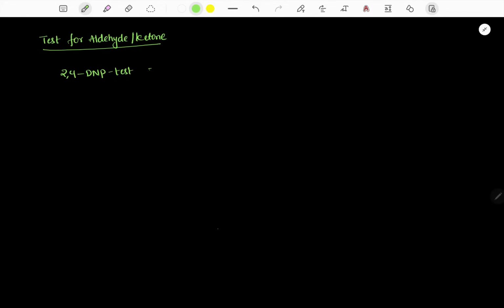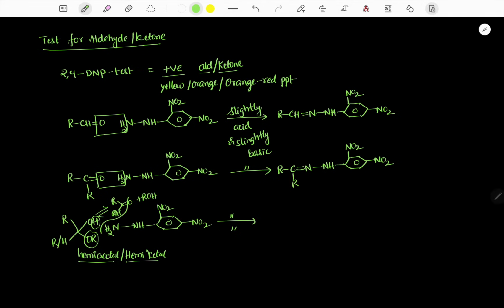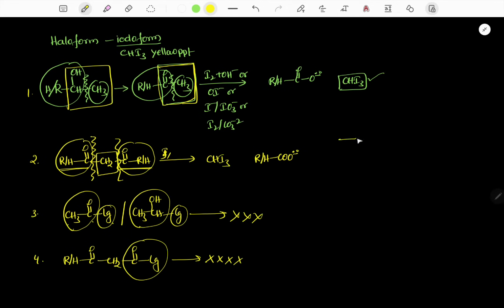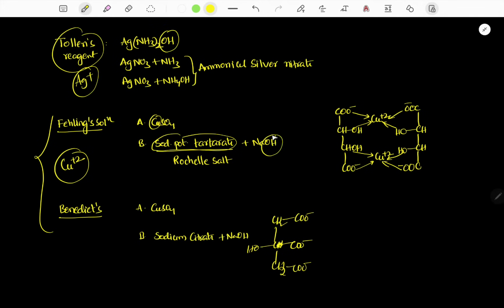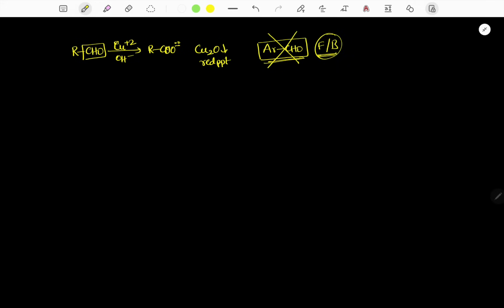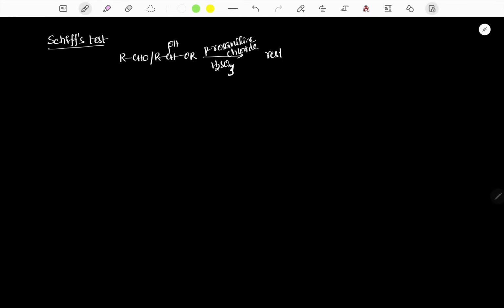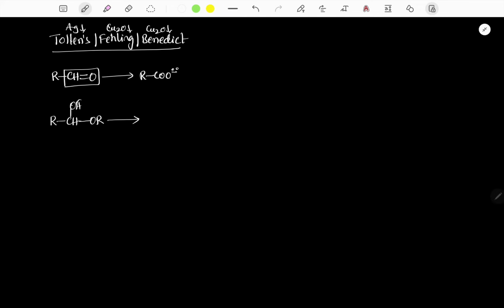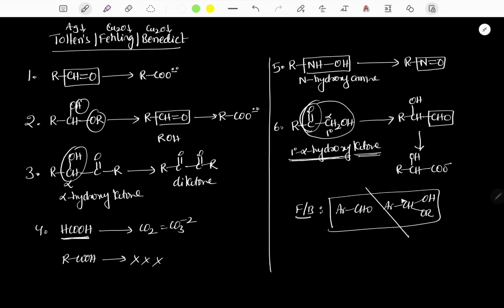poc of aldehyde ketones